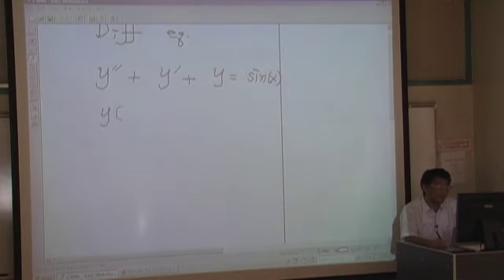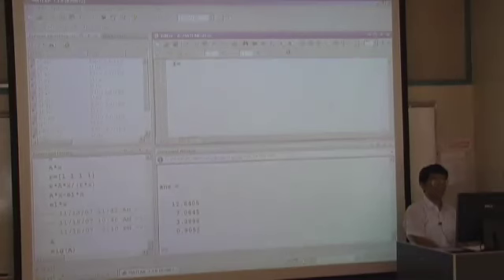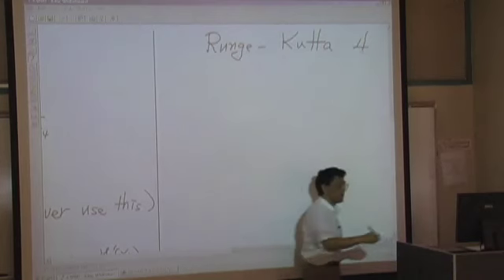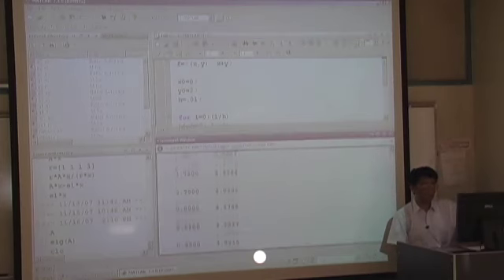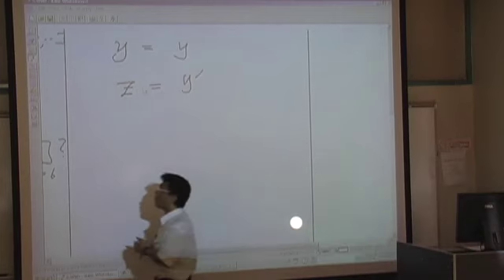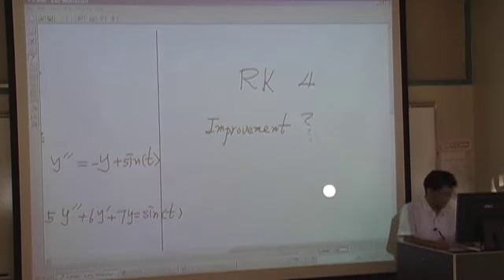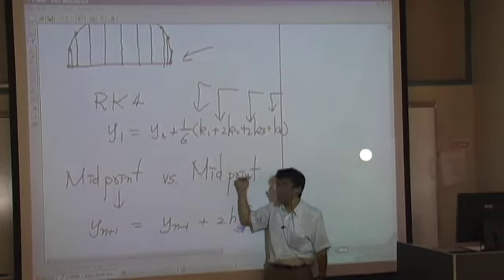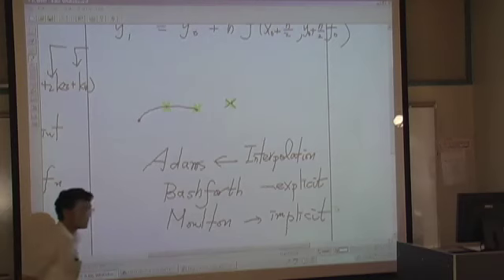Numerical Analysis 21